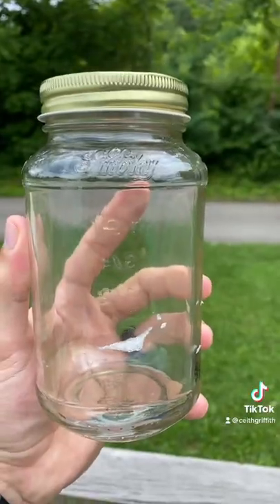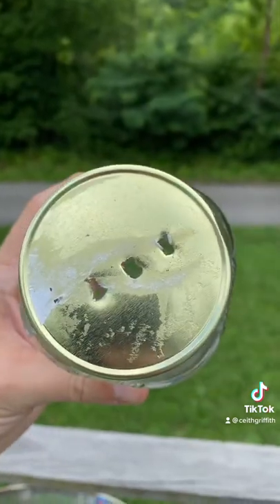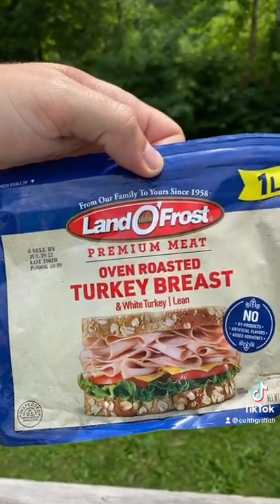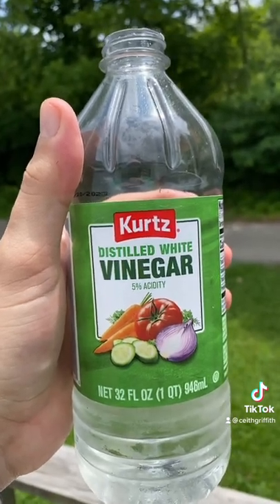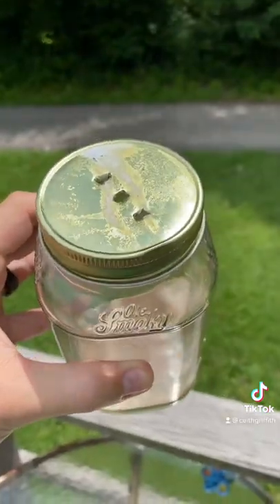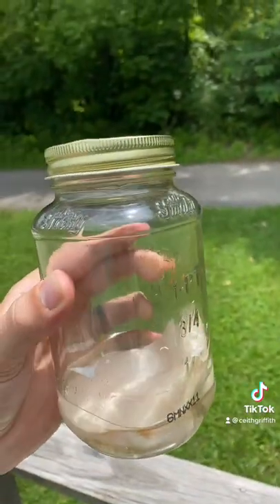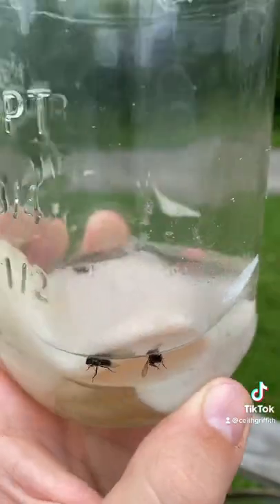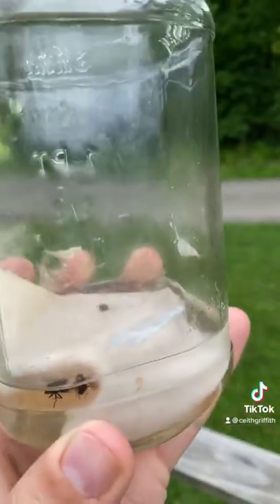Home made fly trap!